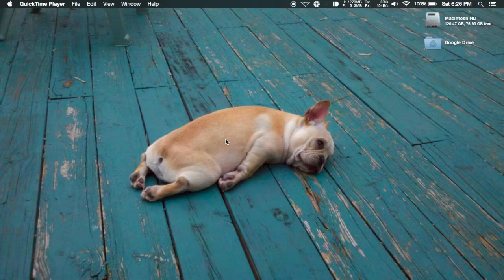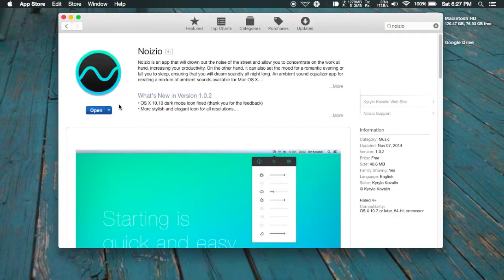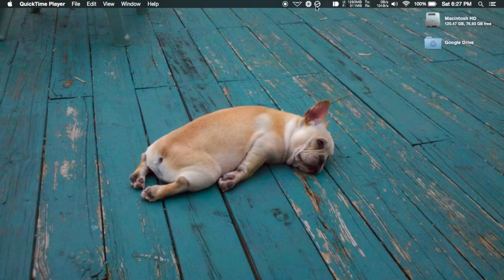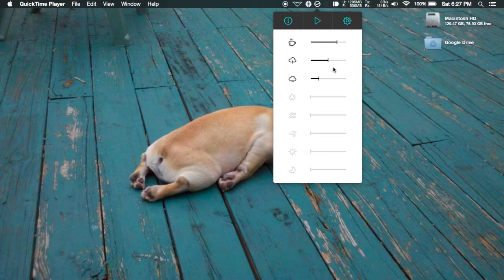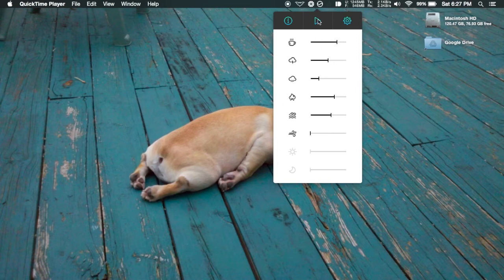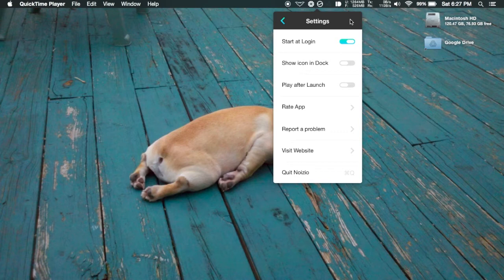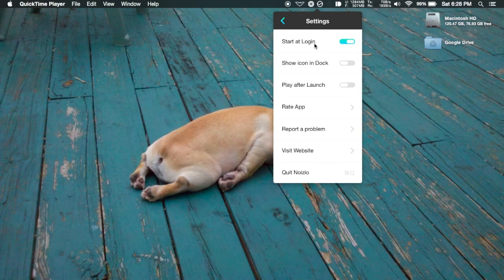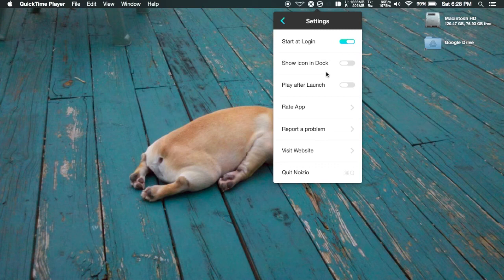Tune Out Surroundings with a Personal Ambient Noise Generator - Mac OS X [How-To]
Ease Your Nerves with Ambient Noises from Noizio [Mac]

In this tutorial, I'll show you how to use Noizio to block out your surroundings with its collection of ambient noises.

You can also have it start every time you boot so you can relax right when you start up your Mac.

For downloads and more information, check out the full tutorial over on Mac Gadget Hacks.